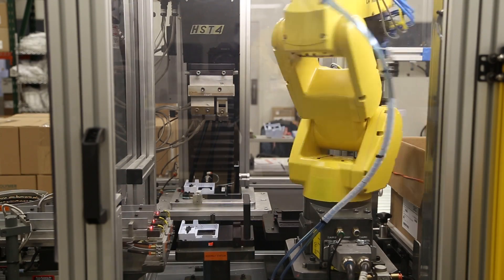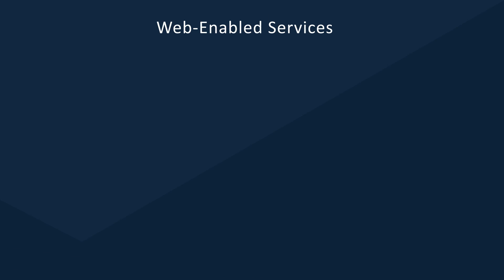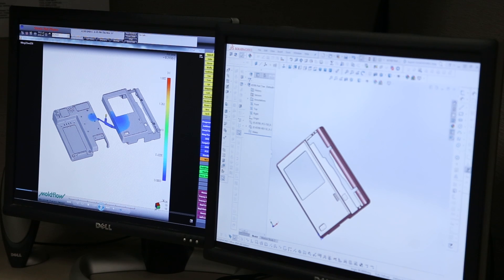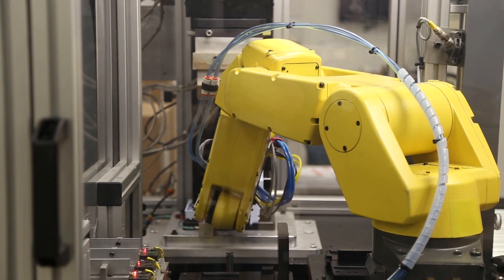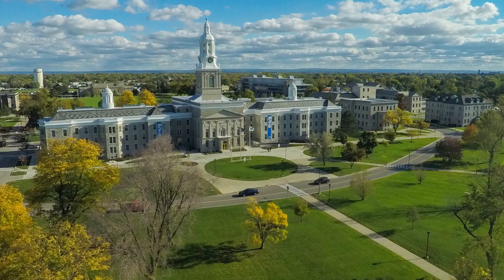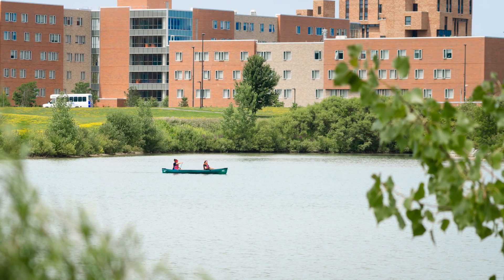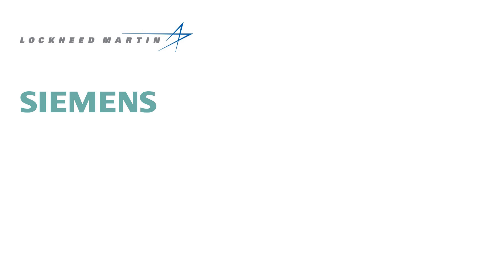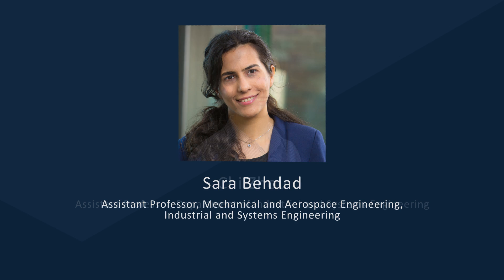Introduction to the Digital Manufacturing and Design Technology Specialization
The University at Buffalo and its Center for Industrial Effectiveness (TCIE), in partnership with the Digital Manufacturing and Design Innovation Institute, has launched a “101” series of massive open online courses (MOOCs) that provide an in-depth look at manufacturing’s “Fourth Revolution” of digital-based technology advances. The Digital Manufacturing & Design Technology Specialization is available on Coursera, the world’s largest open online education provider.

The specialization, consisting of ten courses with a comprehensive project, provides a foundation in how digital advances are changing the landscape and capabilities of factories and their operations. Topics include digital manufacturing and design practices, the concept of the digital thread, the Internet of Things and Big Data, to name a few. Learners have the opportunity to create a roadmap for achieving their own personal goals related to the digital manufacturing and design profession, as well as interact with other learners through discussion forums and peer reviews.

and sign up for a free account. New sessions begin every four weeks, so it's never too late to join!